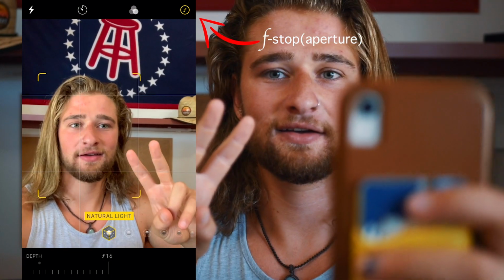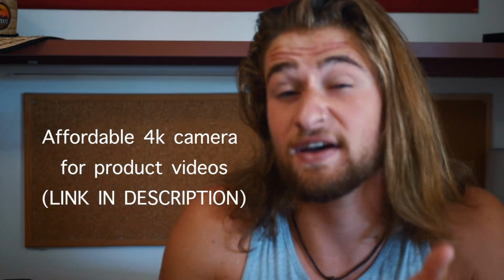HOW I USE SNAPCHAT TO CREATE VIRAL FACEBOOK ADS IN 2020 | SHOPIFY DROPSHIPPING!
Making custom ads for your winning products is essential to maintaining a profitable Shopify Dropshipping store.

Heres how I make professional looking advertisements with a powerful FREE tool from snapchat. Don't outsource from Fiverr when you can do it on your own!

This will save you hundreds of dollars in the end with this simple alternative to motion tracking!

Lumix G7
Cheap F1.7 Lens
LED Light
SD Card
External Hardrive
Camera Backpack

Stay Creative.